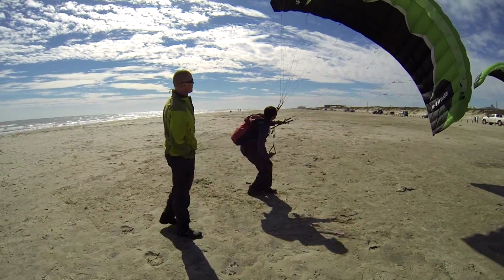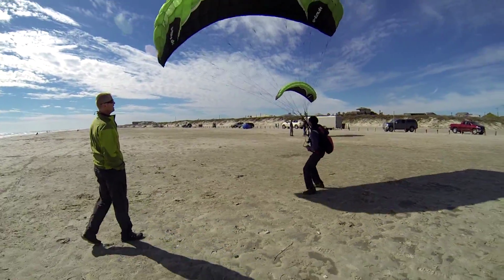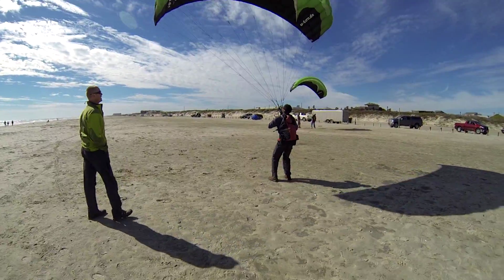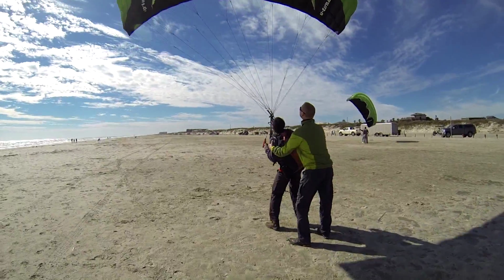Paramotor SUPER Training Exposes Fake Powered Paragliding Instructors Who Can't Do THIS!!!!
WARNING!! There are many out there acting as "instructors" that literally don't have a clue how to properly fly themselves let alone teach others.  One total scammer is Kurt Fister who calls himself "the top US instructor".  This guy literally can't even do what SUPER students can do on their very first few days of SUPER training.  There is also a complete scam out there called the "usppa" and another called the "ushpa" that are pretending to be official organizations for the sport when they in fact are not.  They are literally promoting people as "certified instructors" that don't even have the most basic skills in the sport.  Both these scams cause crazy amounts of serious injury in death as they are literally chucking people into the air without ever teaching them even in the slightest how to properly control their wing! In this sport you really have to look for skill levels.  There is a lot of bs and tons of people who are completely incompetent who then go around making up lies about the best pilots and instructors in the world.  It is seriously sick and messed up.  The way to cut through the crap is to look for skill levels.  Skills don't lie.  Try to find even one single video of some of these other "instructors" that shows long portions of unedited uncut video of their students.  What is the true and REAL skill levels that you can expect from the training? Will you truly be able to reverse kite with no hands on the controls like you see in this video of SUPER training Glider control is absolutely critical.  It is not something you can learn in a couple days or even 3-5 days.  Those pretending they can train people in just a few days are flat out lying.  You won't find ANY videos of the true skills or more like lack of skills of their students.  You won't find any videos of the fake instructors doing this either or doing things like kiting up a building and jumping from house to house, or kiting up a post or vehicle.  People can't teach what they don't know.  So you definitely don't want to go to an "instructor" that doesn't know crap for crap about the sport.  If they truly are an expert then their skills will be obvious and if they truly are the world's best instructor then their students will also have incredible skills.  This sport is absolutely incredible IF you get the right gear and training.  LOOK closely for real and true skills in both the instructor you might consider training with and tons of their students they have trained.  You can see SUPER students all over the world doing incredible things and enjoy absolutely phenomenal adventures.  One screw up from bad training and it will end up costing you far more in gear repairs then it would cost to just get the SUPER training to start with.  We guarantee our gear and training is so good that if you damage any gear at our training WE pay for it and not you.  Watch out for the scammers that don't have any of the basic skills as there are tons of them.  Companies like "paratoys" and "parajet" and "flight junkies" are pretending to be instructors when the real FACT is these people have never had a day of proper training in their lives and don't know even the most basic things about the sport.  LOOK at skill levels or the lack there of.  LOOK for good long unedited video of what their students can really do.  Skills don't lie.  SUPER training really is as good as you see.  Our brand new students can literally do things that the vast majority out there acting as "instructors" can't do.  Call us and get the straight up info on how this sport really works without all the bs.